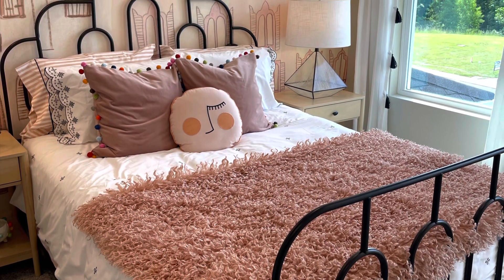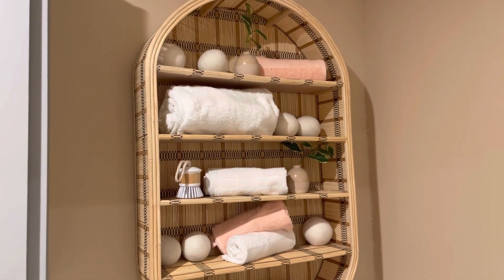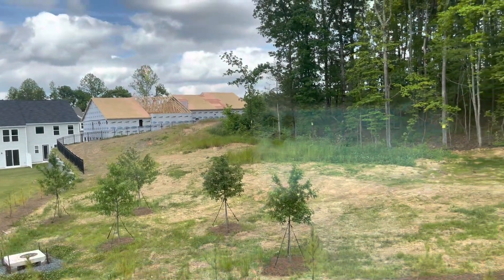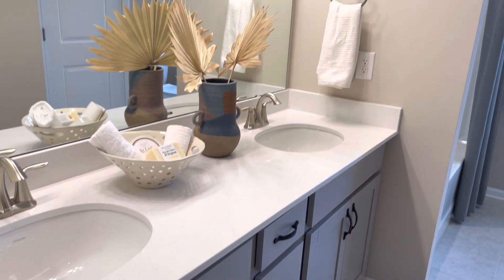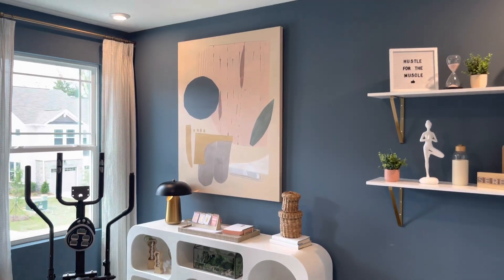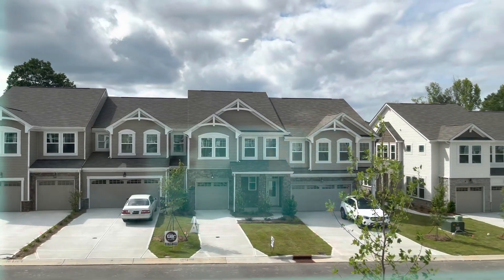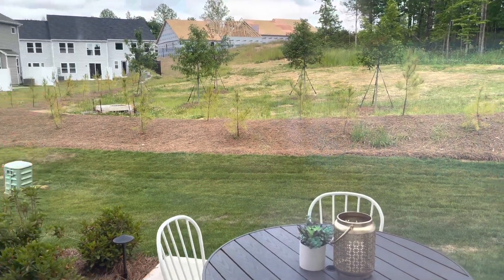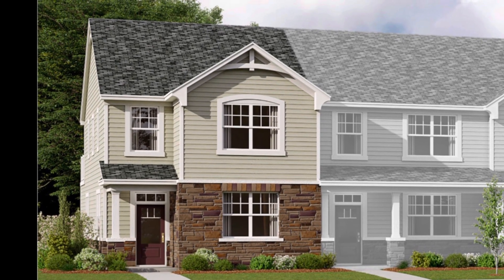BLAYRE MODEL HOME TOUR IN SOMERSET BY MATTAMY HOMES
INDIAN LAND TOWNHOME NEAR CHARLOTTE NORTH CAROLINA!!

IG & TikTok: TheDesignPantry